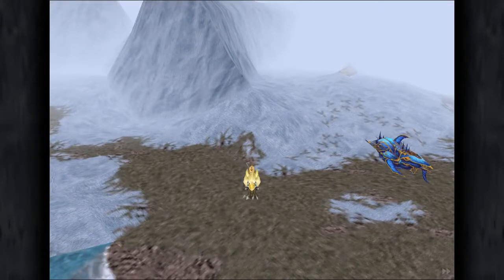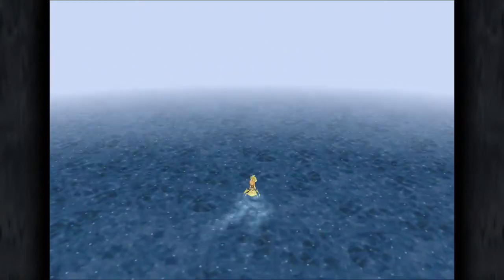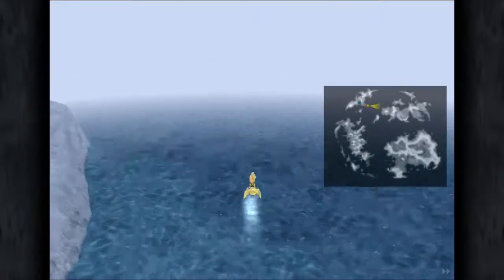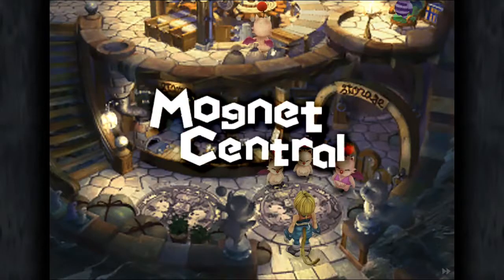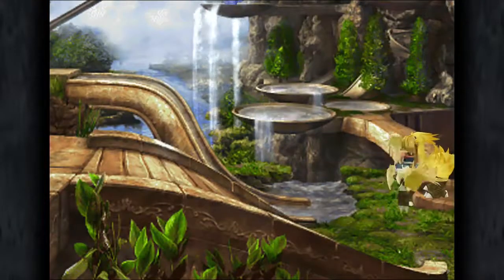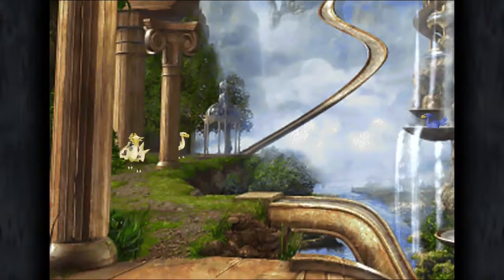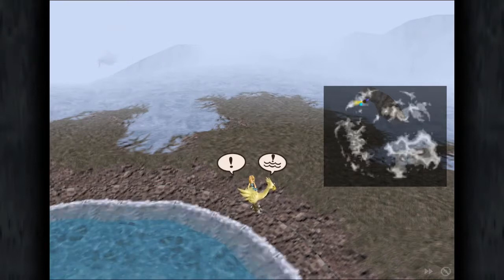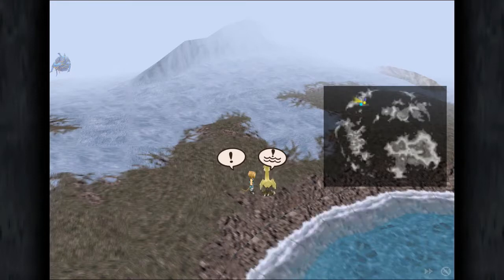Final Fantasy IX (PS4) - Chocobos Paradise And Relaxing Beaches (Beach Bum Trophy)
So for this trophy you need to have obtained all hidden treasures in the world (chocographs, the ultima weapon hidden in the middle of shimmering islands, cracks and bubbles) for you to start relaxing at each beach.
I did a poor job of finding the beaches so to save you hassle use a map to go to each one. Its very detailed.